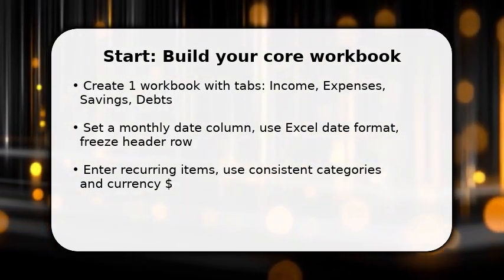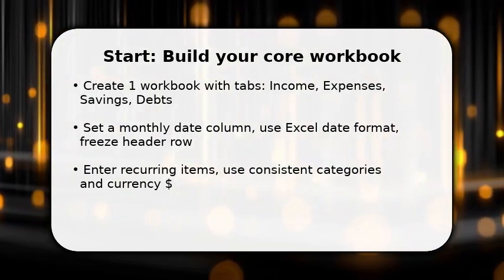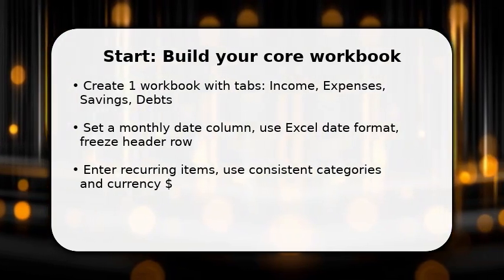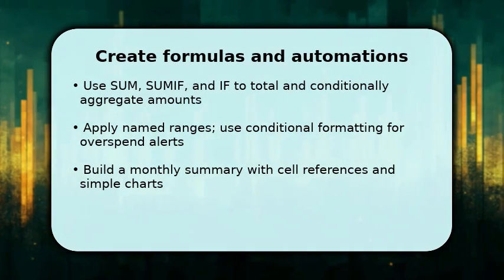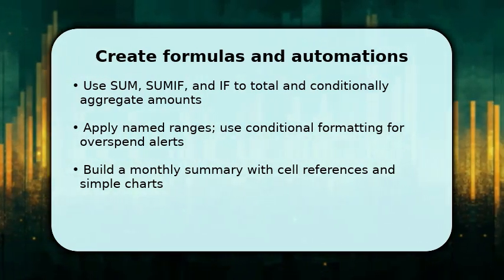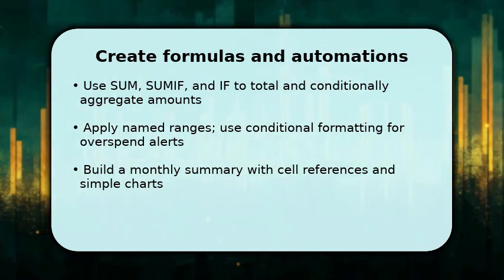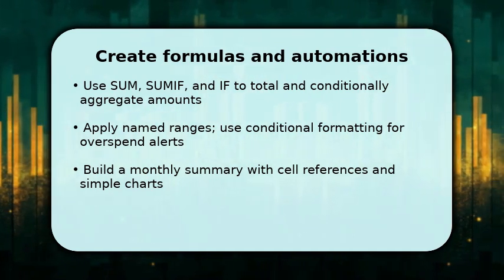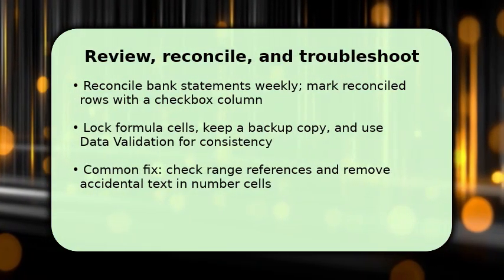How to Use Excel for Money Management - Easy Guide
How to Use Excel for Money Management - Easy Guide | 🔒 Surfshark VPN Deal — Stay private and secure. $1.99/mo + 3 Months Free ▸

Discover the art of money management using Excel in this easy guide. Learn practical tips for budgeting, tracking expenses, and optimizing savings with step-bythy spreadsheet techniques.